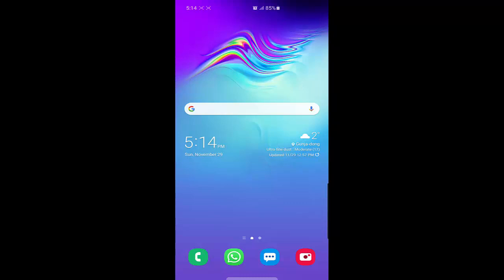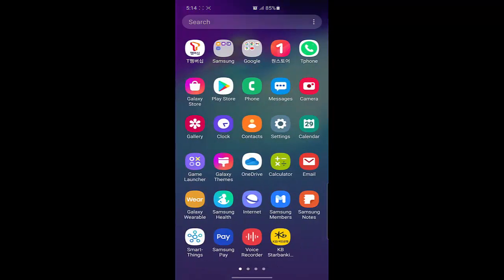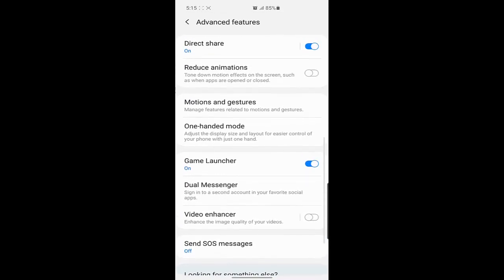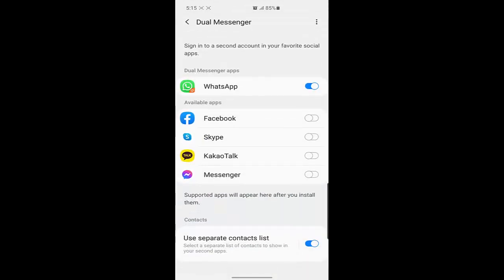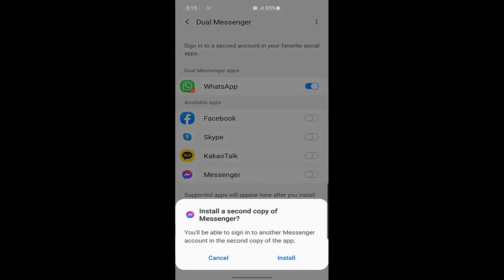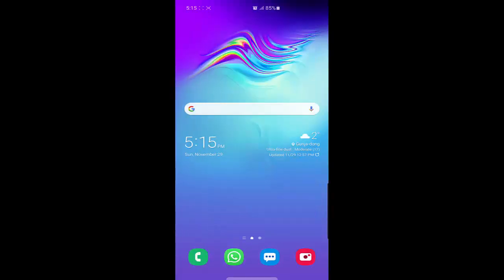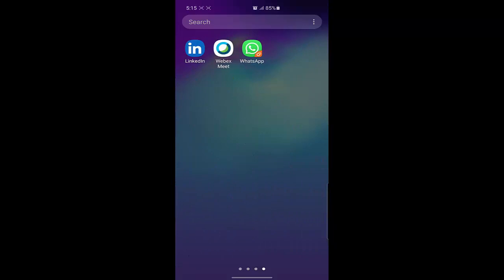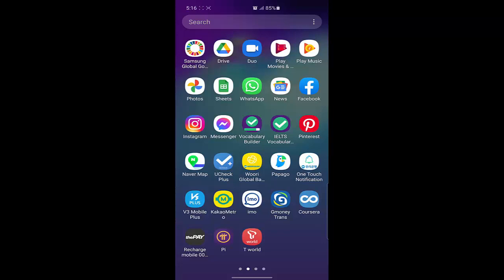How to set up Dual Facebook Messenger on Samsung Galaxy